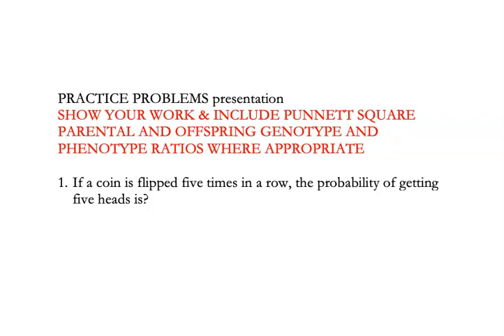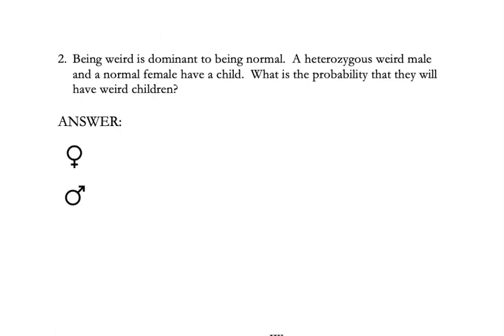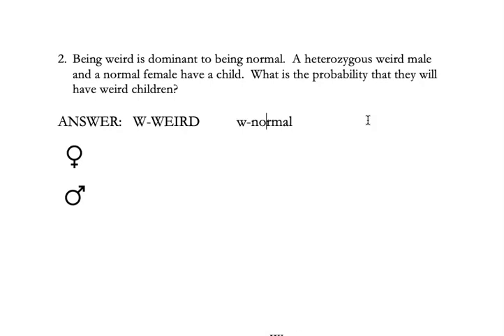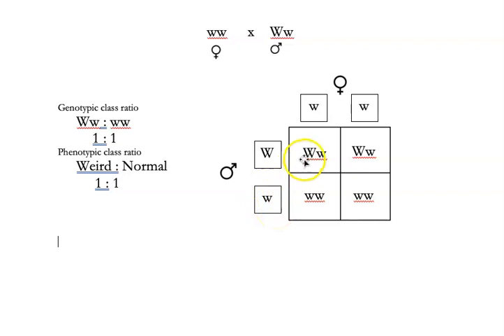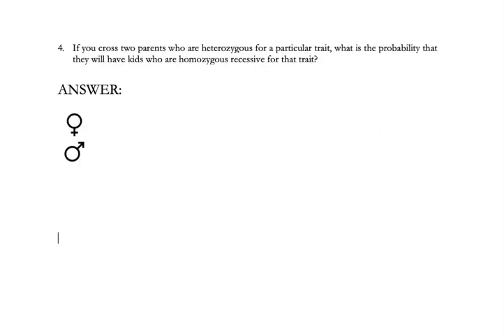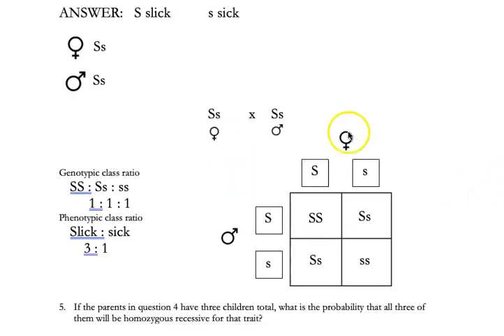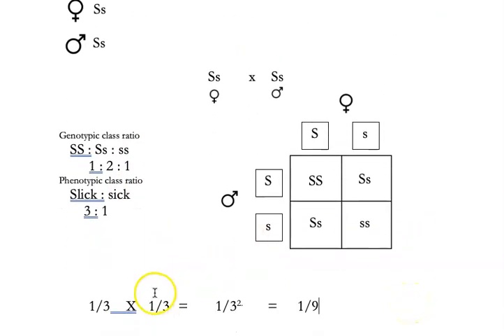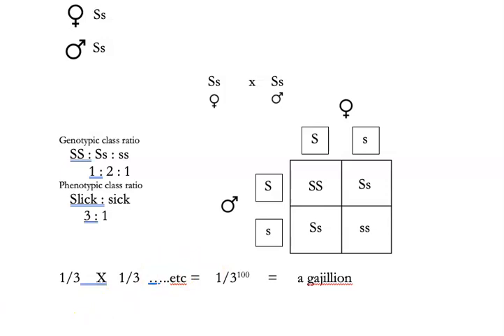PRACTICE PROBLEMS: THE MONOHYBRID CROSS